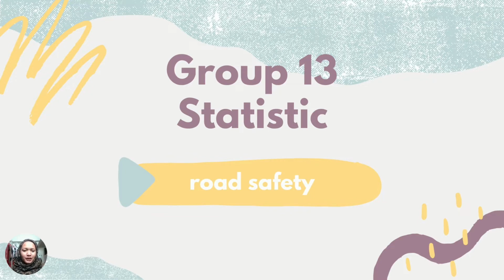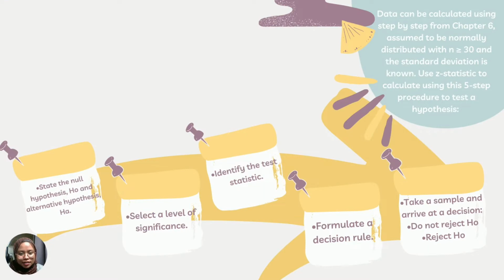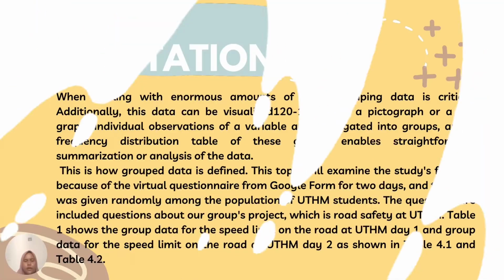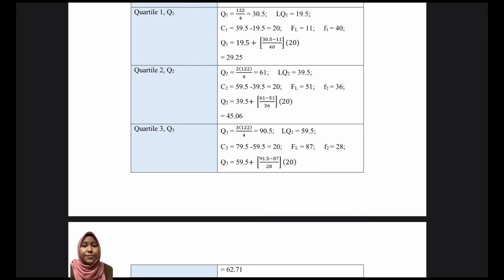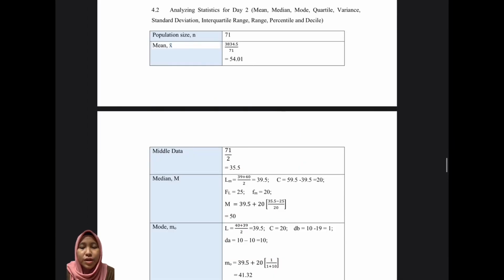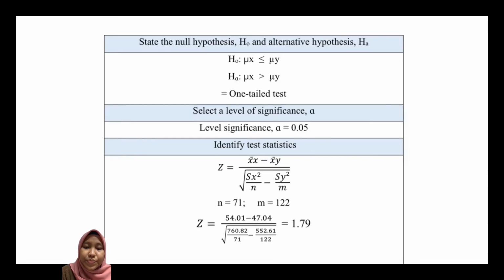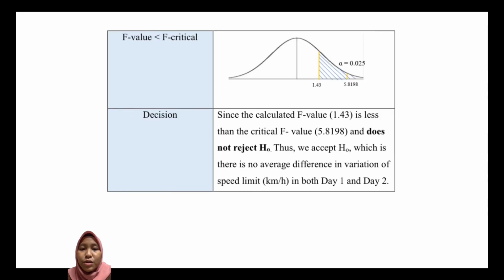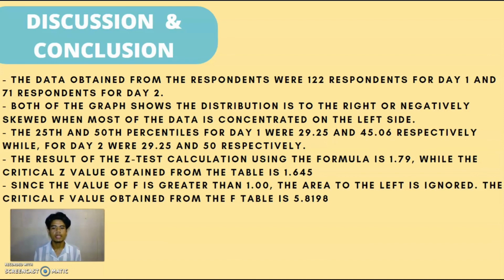BFC34303 STATISTIC GROUP 13 SECTION 12 | ROAD SAFETY